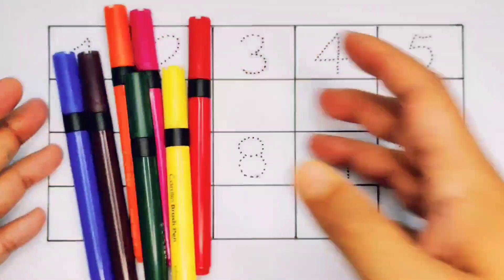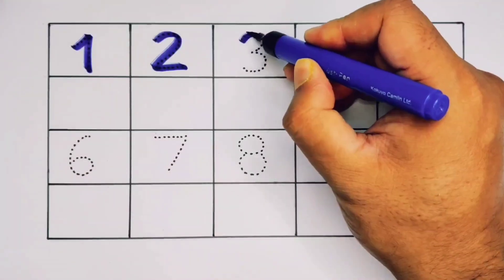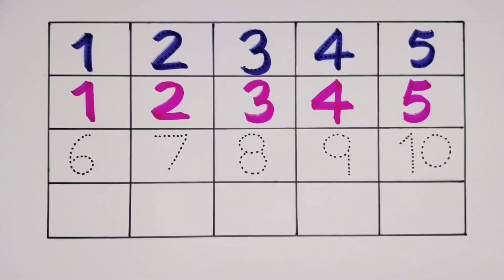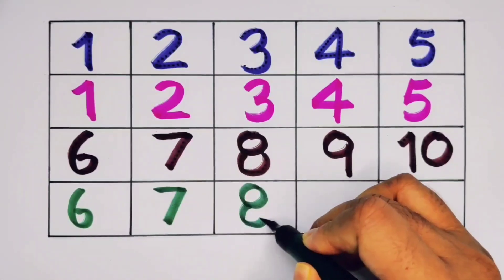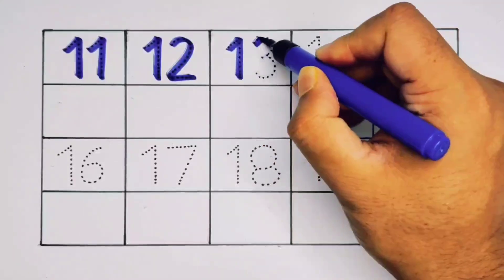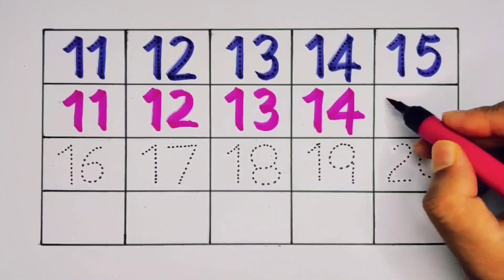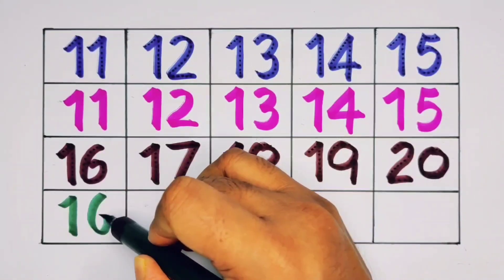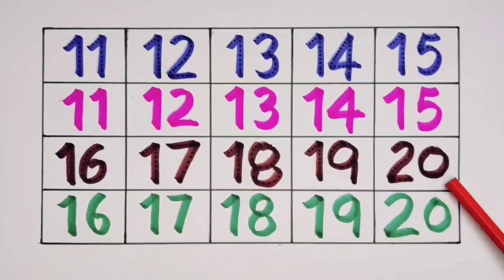Learn numbers counting 123 | 1 to 100 Counting | One, two, three | ABCDE , Numbers song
numbers for toddler,
numbers for toddlers,
numbers for toddlers 1-10,
numbers for toddlers 1-100,
numbers for toddlers 1-20,
numbers for toddlers to learn,
numbers for toddlers 1-5,
numbers for toddlers 1-30,
numbers for toddlers 1-50,
numbers for toddlers 1 to 100,
numbers for toddlers song,
learning numbers for toddler,
counting numbers for toddler,
learning counting numbers for toddlers,
french for toddler numbers,
numbers for autistic toddler,
number puzzle for toddler,
numbers song for toddler,
number toddler activities,
learning numbers for toddlers activities,
numbers for three year olds,
numbers for 3 year old,
d numbers,
numbers for 2 year olds,
numbers for two year olds,
numbers eggs,
numbers kidd g,
numbers for 3 year olds,
number lessons for toddlers,
number identification for toddlers,
numbers and letters for toddlers,
teaching toddlers numbers and letters,
learning numbers for toddlers in spanish,
identifying numbers for toddlers,
numbers for junior kg,
numbers toddler learning,
numbers learning for babies,
n numbers,
numbers and letters for babies,
numbers tutorial for toddlers,
numbers for pre kg,
numbers toys for toddlers,
recognizing numbers for toddlers,
number recognition for toddlers,
number shows for toddlers,
numbers learning toddler,
the numbers for toddlers,
toddler numbers and letters,
toddler numbers 1-20,
learning numbers for toddlers uk,
numbers for 4 year olds,
numbers toddler video,
numbers for 3 years old,
numbers for 4 year old,
numbers for four year olds,
z numbers,
counting fun learn numbers 0-10 for toddlers preschoolers,
learning numbers 1-100 for toddlers,
learning numbers for toddlers 1-10,
numbers 1 to 5 song for toddlers,
learning videos for toddlers numbers 1-10,
learning numbers for toddlers count 1-10 *math for kids*,
writing numbers for toddlers 1-20,
2 year old learning numbers,
number for 2 years old,
2 year old counting numbers,
learning videos for toddlers 3 years old numbers,
learning videos for toddlers 4 years old numbers,
1 to 6 numbers,
numbers for 6 year olds,
child number,
1-7 numbers,
number 7 for toddlers,
7 numbers,
learning 1 to 7 numbers,
number 8 for preschool,
8 numbers,
9 numbers,
1 to 9 numbers,
number 9 for preschool